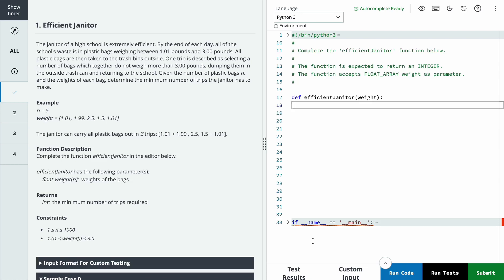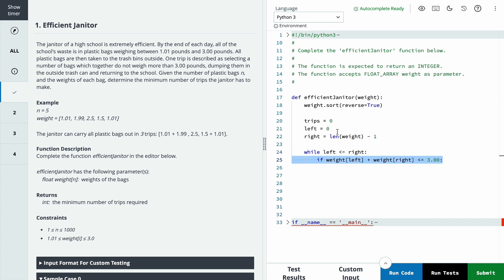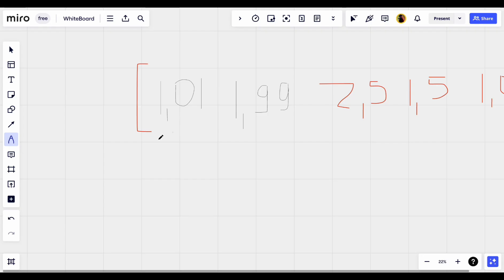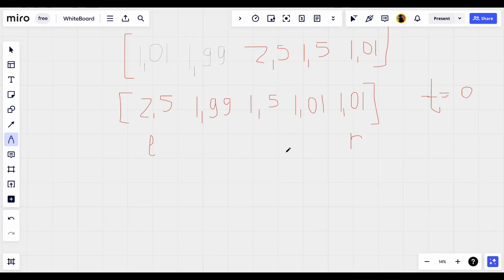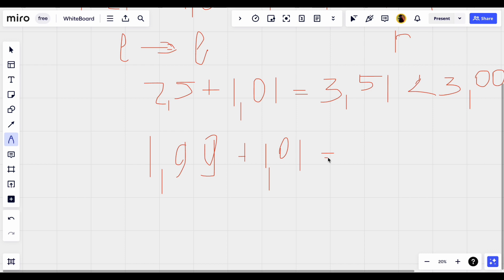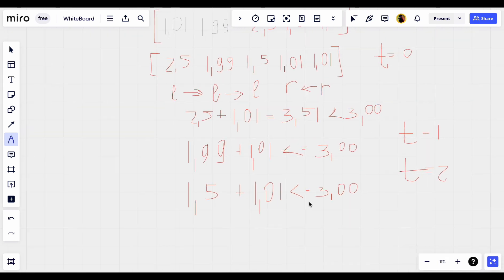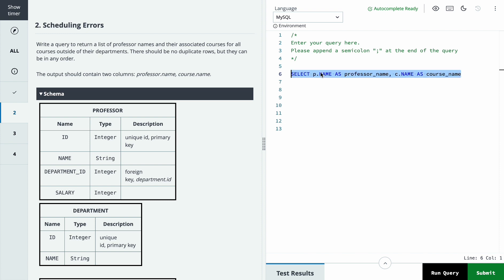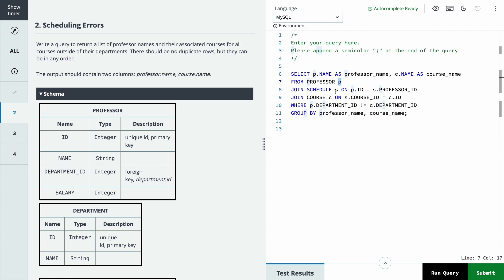Software Engineer Intern - Hackerrank Certify Problems, with step-by-step Explanation | Python, SQL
00:01 Problem 1 overview
00:44 Coding and explanation
01:51 Step-by-step explanation in Whiteboard

07:40 Problem 2 overview
08:19 Coding and Step-by-step explanation